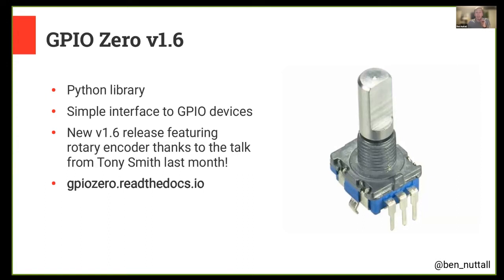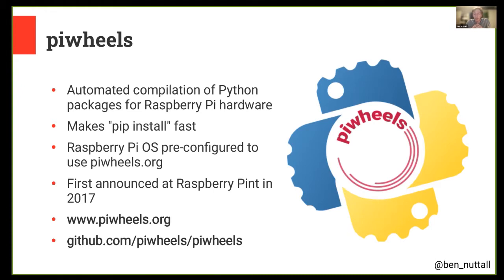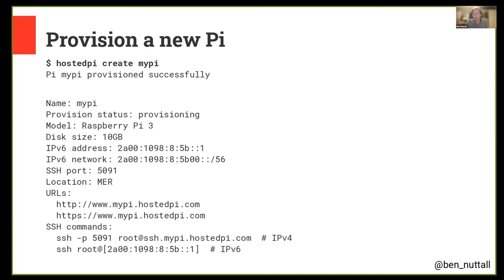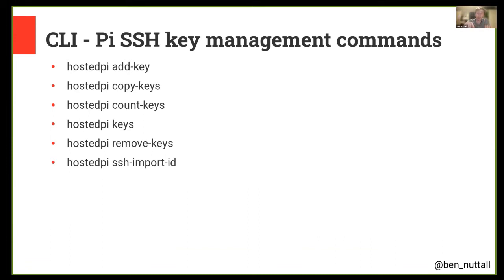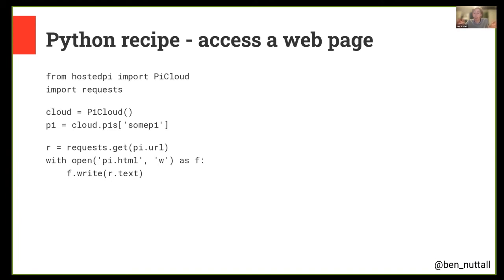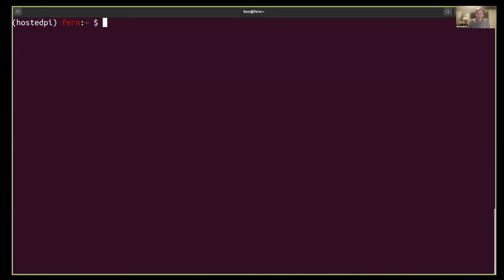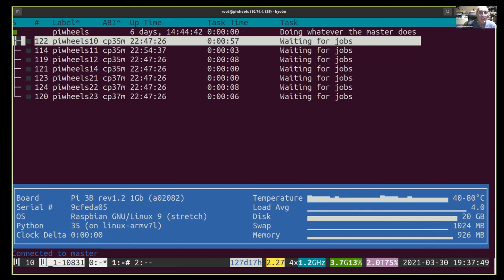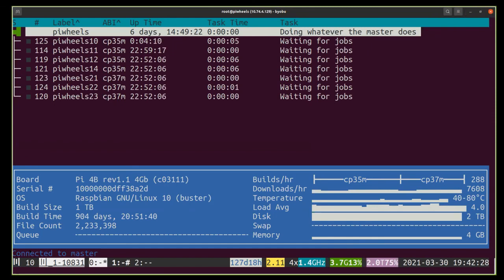Ben Nuttall: Manage your own Pi Cloud with hostedpi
Ben walks us through his hostedpi tool which allows you to control your own Pi Cloud on Mythic Beasts cloud.